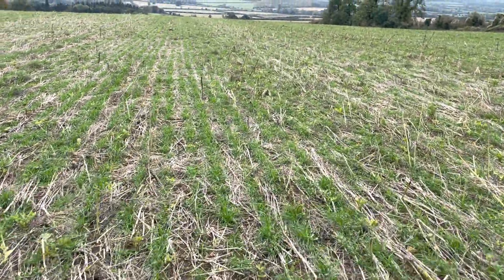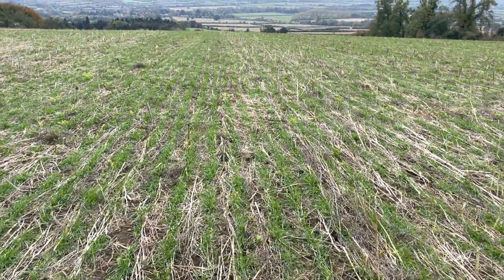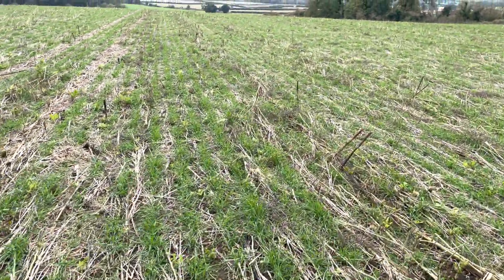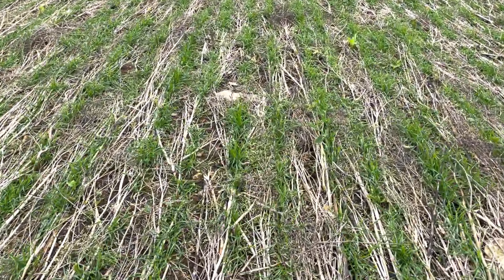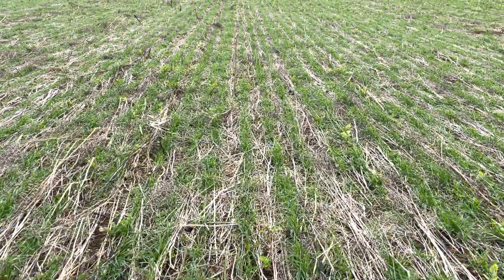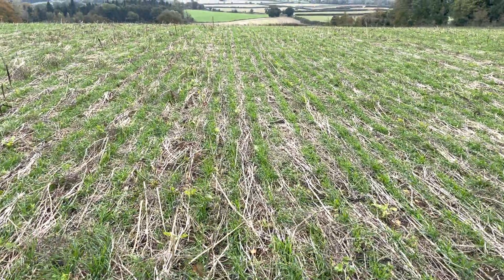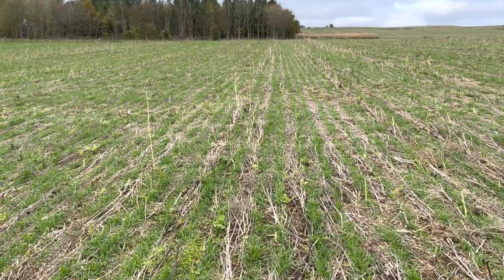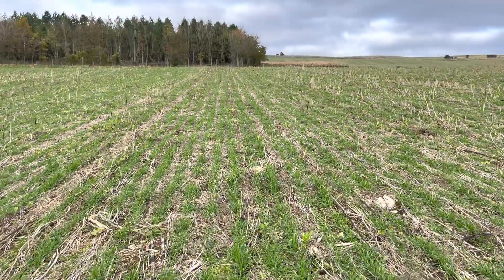Wheat After Extreme Cover Cropping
A look into the wheat field that was planted 25th September 2021 into the sunflower (and other species) cover crop. The wheat has emerged well and is looking very healthy indeed. We will sample this field in the spring to try and gauge how much nitrogen is in the soil and the crop so we can reduce inputs and carbon footprint.